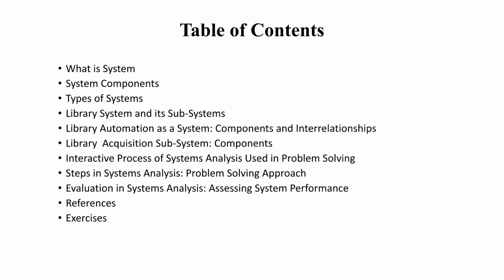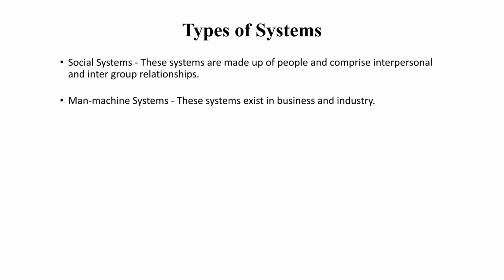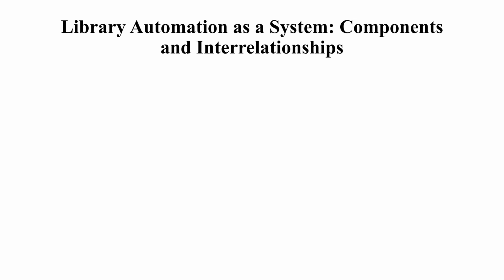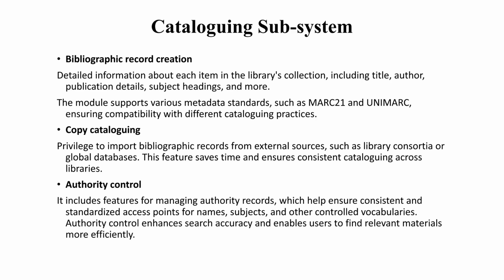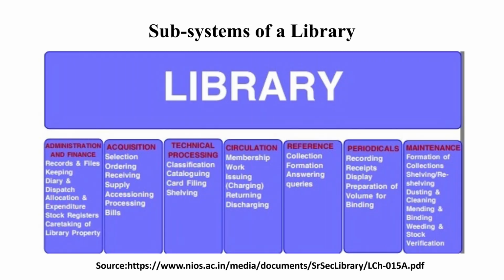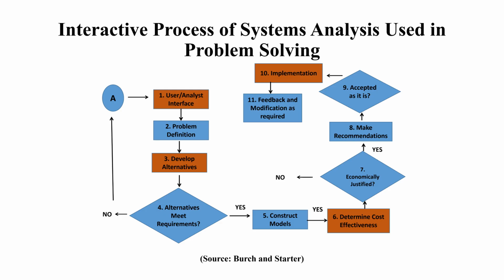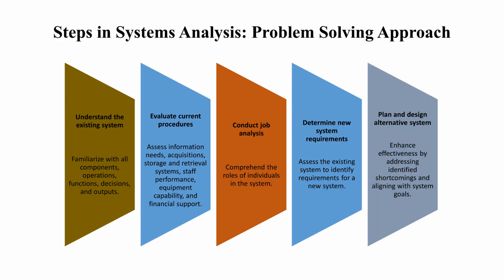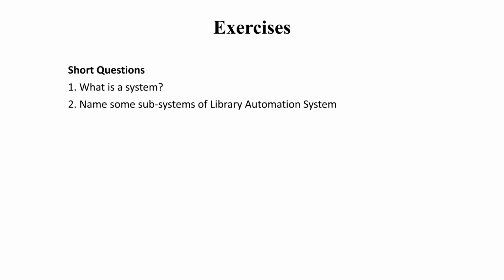Library as a System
The video "Library as a System" explains that a system is a collection of interrelated parts working towards a common goal (0:34). It breaks down system components (2:14) and various types of systems (3:36). The core of the presentation focuses on the library as a system, detailing its subsystems like institutional, managerial, and operational (7:36), and specifically explores library automation with modules like acquisition, cataloging, and circulation (9:59). The video also covers the interactive process of system analysis for problem-solving (19:36) and the importance of evaluation in system analysis to assess performance and identify improvements (26:31).

Subject: Library & Information Science
Course Name: Management of Library and Information Centre
Name of Presenter: Ms. Kuheli Dutta